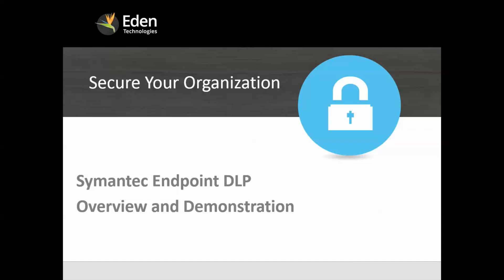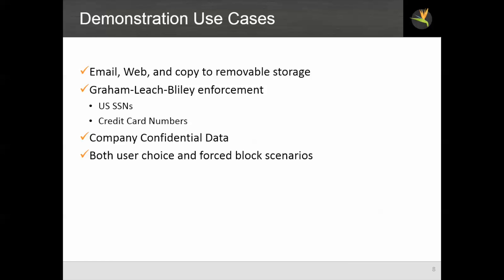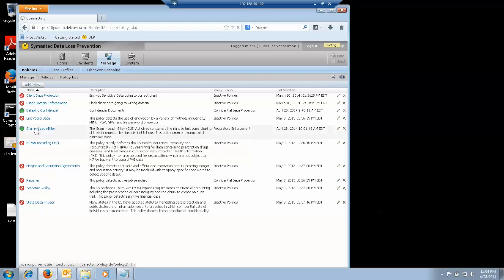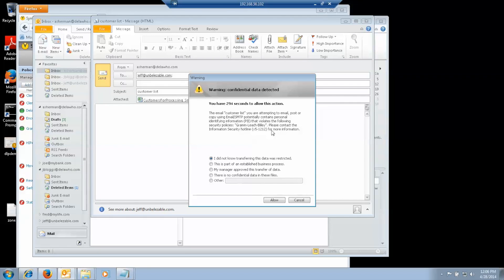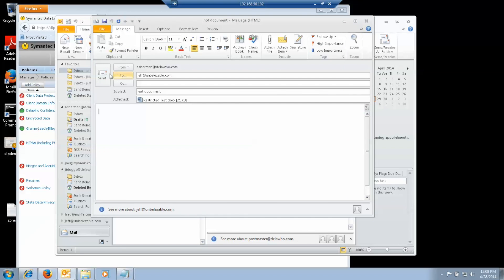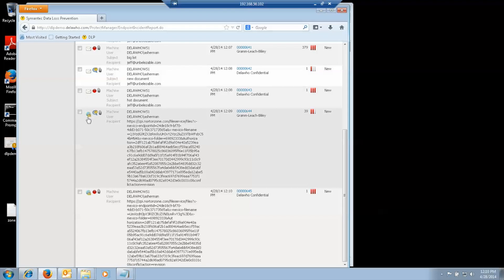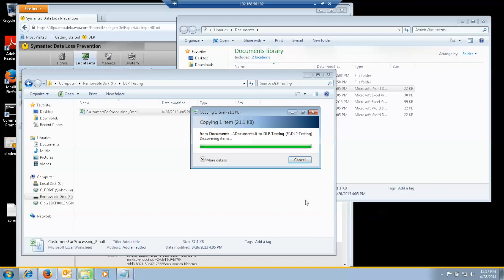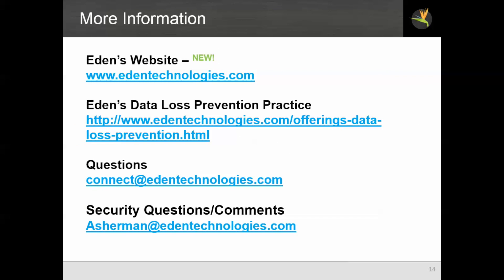Endpoint DLP - Overview and Demonstration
In this webinar, fourth in a five part series, Andy Sherman, Eden Technologies Security Practice Lead, explains and demonstrates Symantec's Endpoint DLP product, protecting data in use at a Windows endpoint.